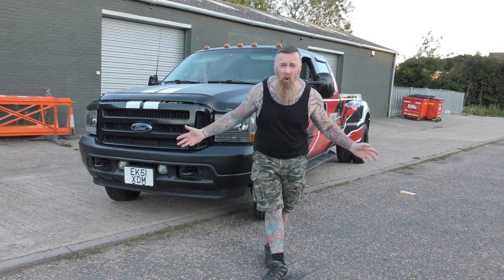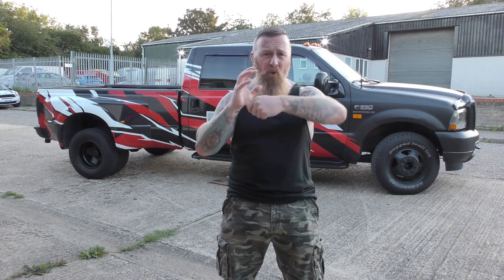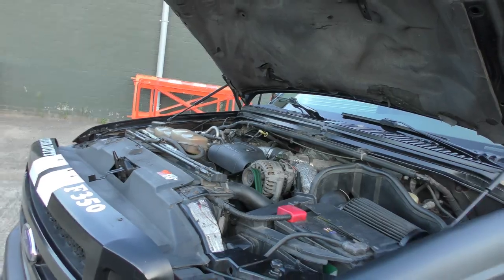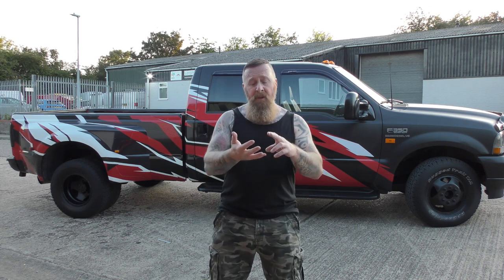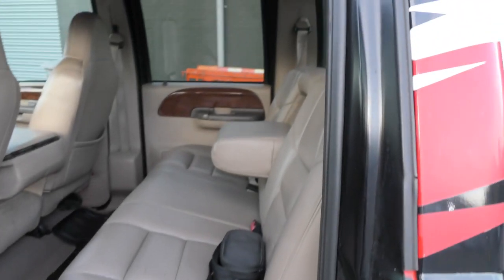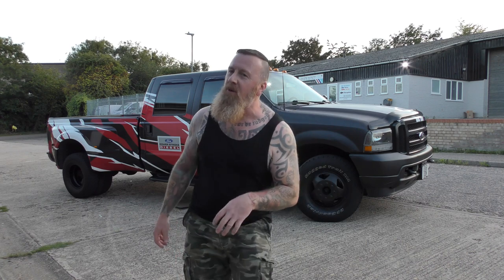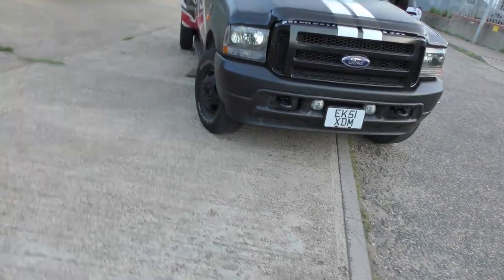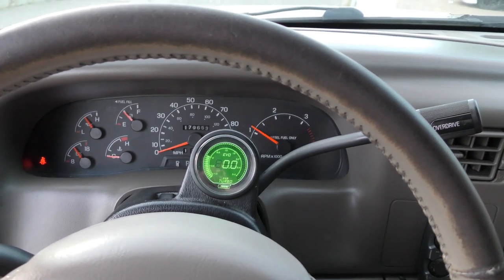FORD F350 7.3 DIESEL TRUCK POWER STROKE SUPER DUTY MARK SAVAGE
MASSIVE TRUCK FIRST REVIEW AND LOOK AROUND
4 OTHER VIDEOS TO  FOLLOW